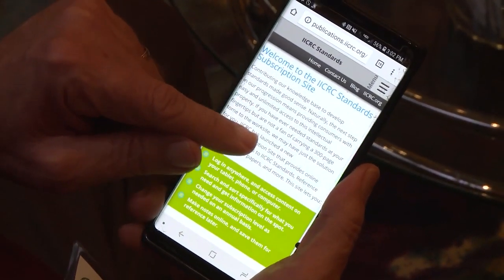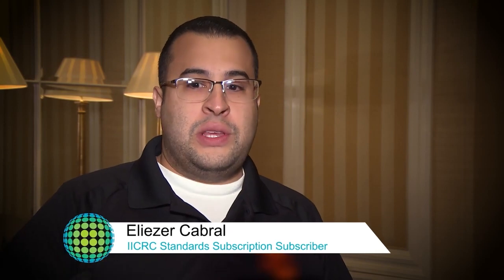IICRC Standards Subscription Service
Hear from actual IICRC Standards Subscription subscribers on how they enjoy having the IICRC Standards available at their fingertips 24/7.

ABOUT THE IICRC

For five decades, the Institute of Inspection Cleaning and Restoration Certification (IICRC) has developed globally recognized Standards and Certifications for the Inspection, Cleaning, and Restoration Industries.
With industry-wide contributions and a commitment to quality, the IICRC offers 26 Certifications across divisions, three advanced Master Designations, and multiple pathways to build a career in-person and via live-stream.